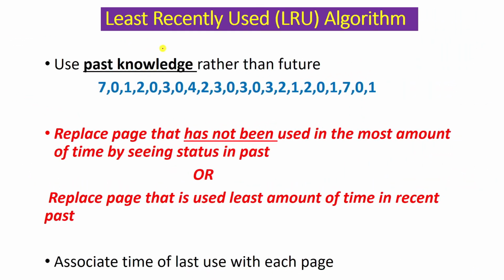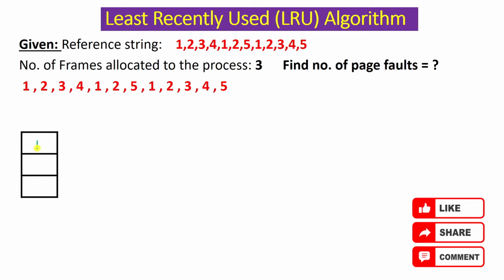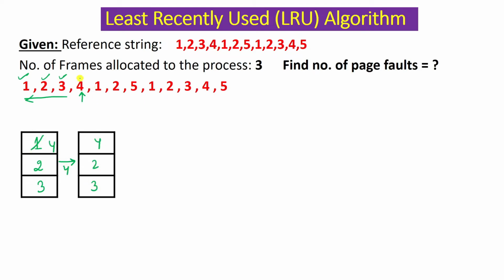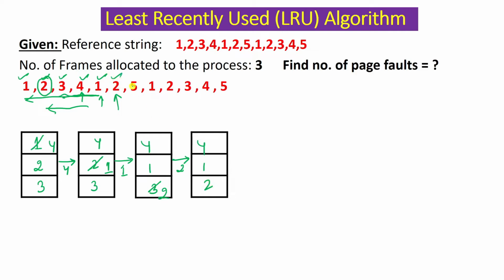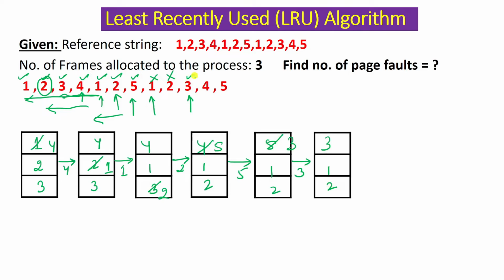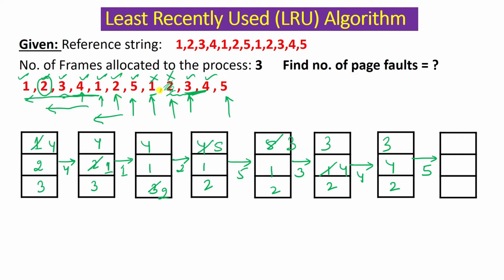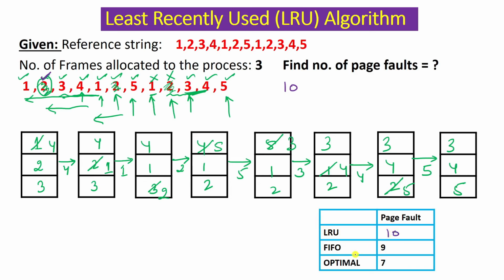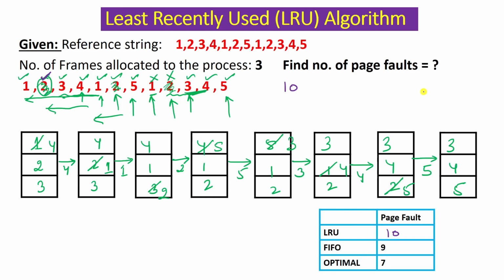LRU (Least Recently Used) Page Replacement Algorithm | With Example - 2 || Operating Systems || GATE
In this video, I have explained :
How does LRU  page replacement algorithm work in operating systems with example and  finding number of page faults in this page replacement algo.
Motivation behind using LRU page replacement algorithm.